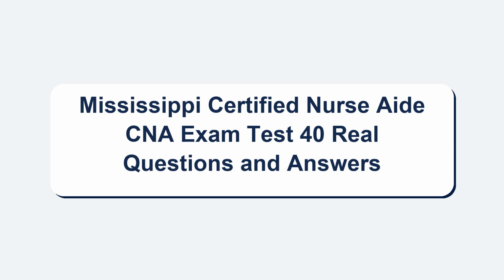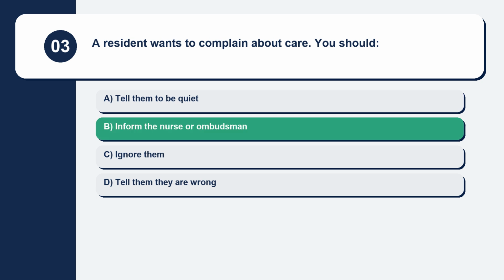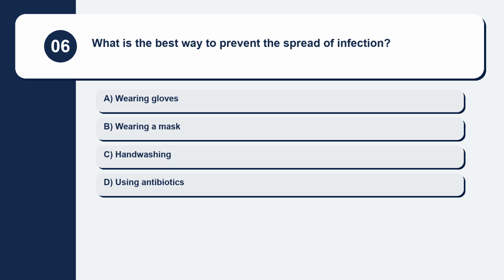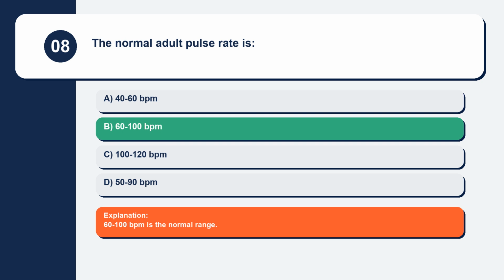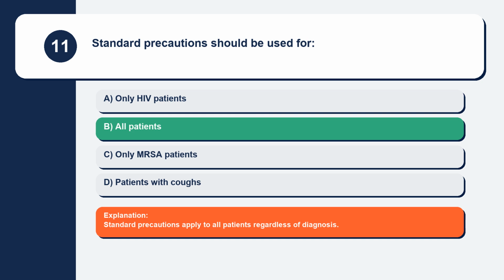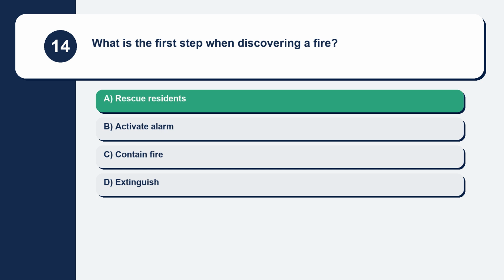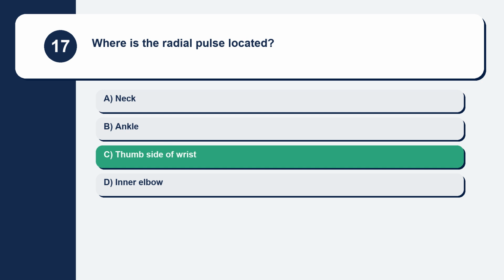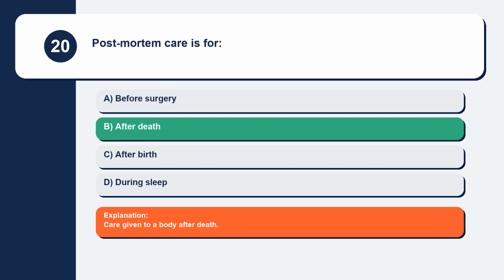Mississippi CNA Exam 2026: 40 Real Practice Questions and Answers Updated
If you are preparing for the Mississippi NNAAP Certified Nurse Aide examination this year you need to study with the most current materials available. This video provides a comprehensive walkthrough of 40 real exam questions and answers specifically updated for the 2026 standards used in Mississippi. We cover the essential domains you will encounter on test day including physical care skills psychosocial care and the role of the nurse aide.

The Mississippi CNA exam is rigorous and requires a deep understanding of resident rights infection control and emergency procedures. Many students find the written and oral sections challenging because the questions are designed to test your critical thinking in real world clinical scenarios rather than just simple memorization. In this session we break down complex topics like proper PPE usage measurement skills for vital signs and the legal scope of practice for nurse aides in MS.

Whether you are a first time test taker or looking to renew your certification this practice test is designed to build your confidence and ensure you pass on your first attempt. We focus on the high frequency topics that actually appear on the Mississippi Pearson VUE and Headmaster exams. You will learn how to identify the safest next step in patient care and how to prioritize tasks effectively under pressure.

Our team is dedicated to your success in the healthcare field. We also provide these services resources and professional help to guide you through every step of your certification journey. From detailed study guides to one on one coaching we ensure you have everything you need to transition from student to a working healthcare professional.

Passing the CNA exam is the first step toward a rewarding career in nursing. This video is optimized to help you master the material quickly and efficiently. Watch until the end to see the most missed questions from the 2026 exam cycle and learn the rationales that will help you choose the right answer every single time.